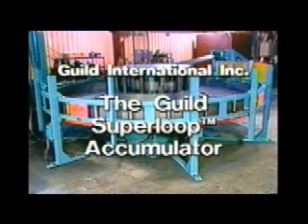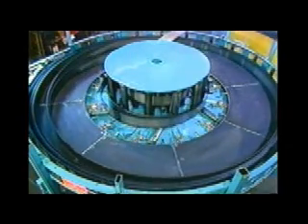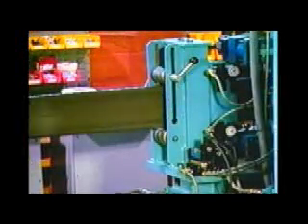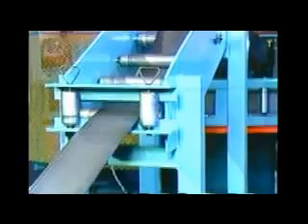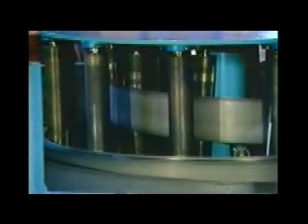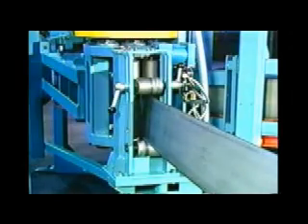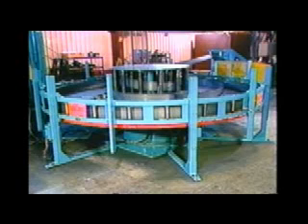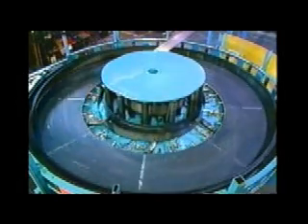Superloop Accumulator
The SL Superloop (TM) Accumulator is ideal for small and medium size mills. The patented overspeed feature produces large amounts of usable storage. Flexible entry and exit points allow for intallation in new or existing lines. This accumulator can handle material from about .03" thick up to .312" thick and line speeds from apprximately 50 FPM up to 900 FPM.

he SCA Supercoil horizontal strip accumulators are used on medium and large pipe mills Large amounts of usable storage is available. The SL Supercoil can be installed in new or existing lines.

Complete Entry Systems from Guild International can be customized to accommodate your line needs. Commonly included in our entry systems are our double arm uncoiler, outboard coil retainer, speed funnel, shearwelder, and accumulator. Any item may be added or subtracted from this list to better suit your needs.